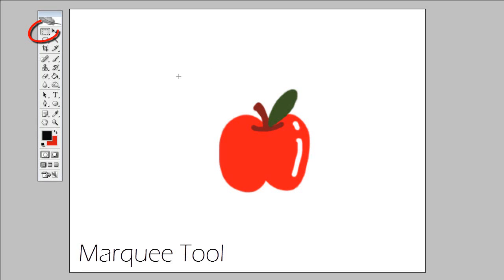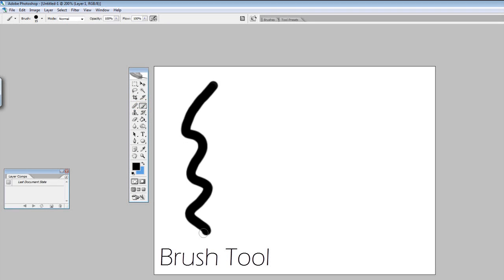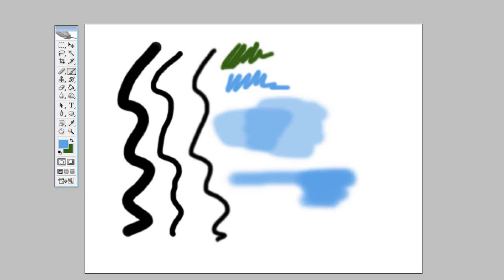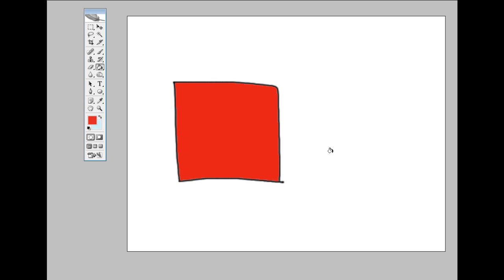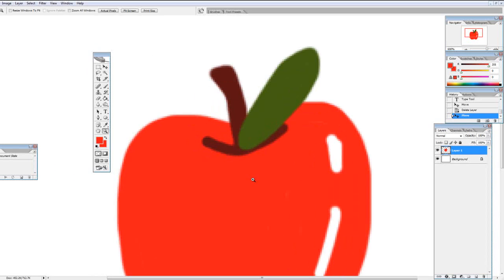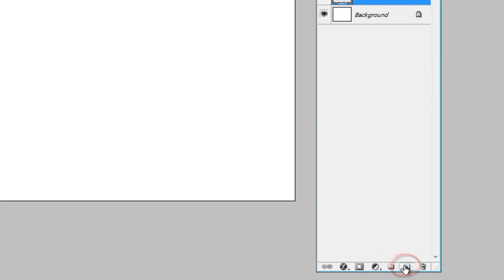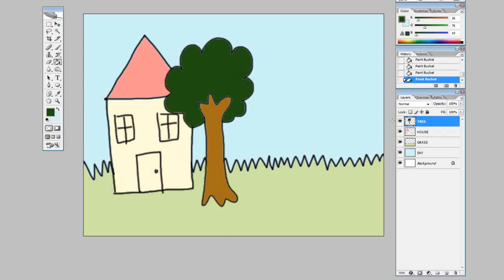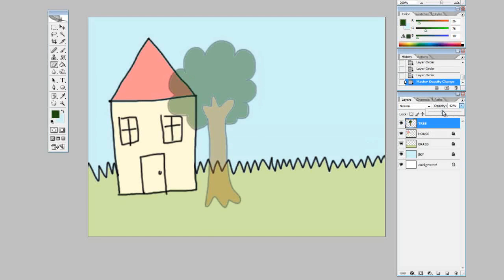Photoshop Digital Art Tutorial PART 1 (Tools, Layers, Layout)